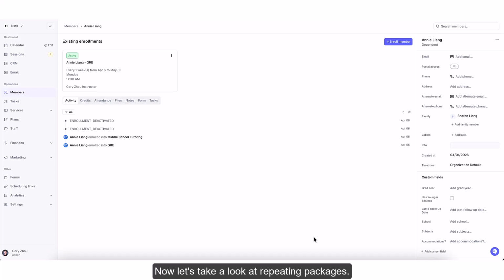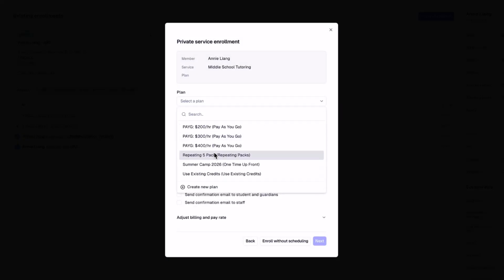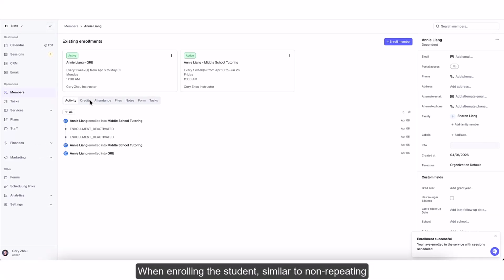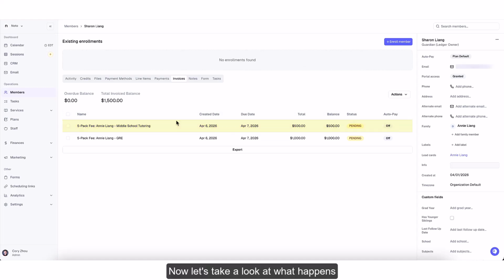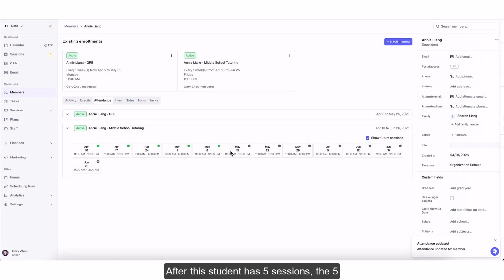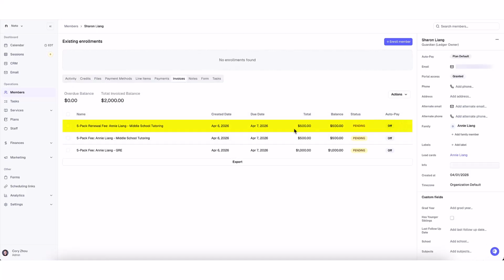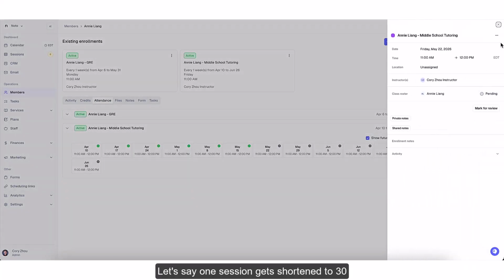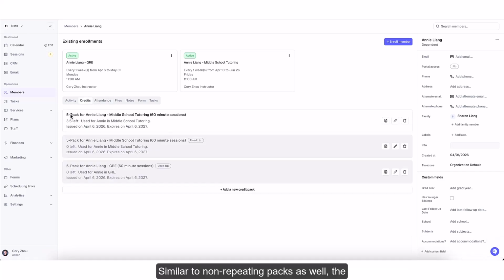Noto Tutorial #8: Repeating Package Plans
Repeating packages are like non-repeating packages but they auto-renew the moment a client's credits run out. This video shows how to set up a repeating pack, enroll a student, and understand what happens when the last credit in a cycle is used: a new pack is created automatically and a new invoice is generated.

We also cover how credits prorate for shorter sessions (e.g., a 30-minute session only uses half a credit from a 60-minute package), and how business admins get notified when a student falls below two credits